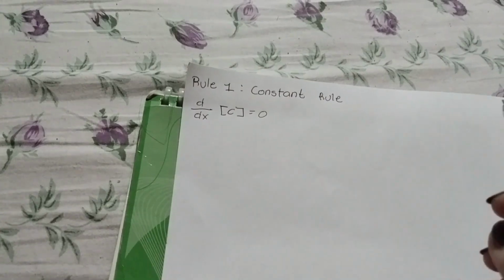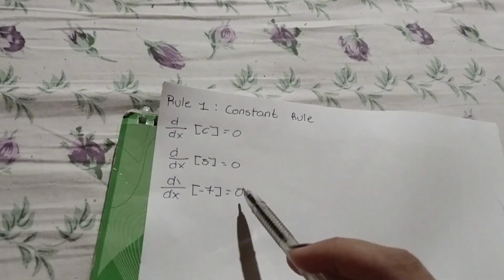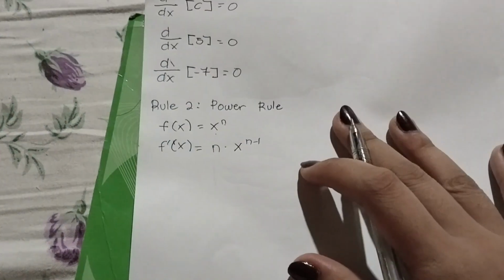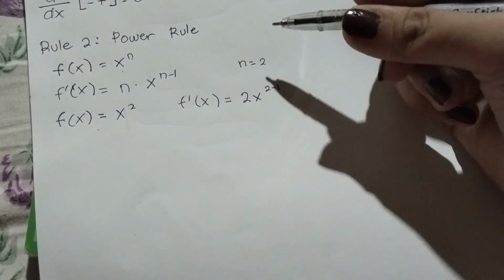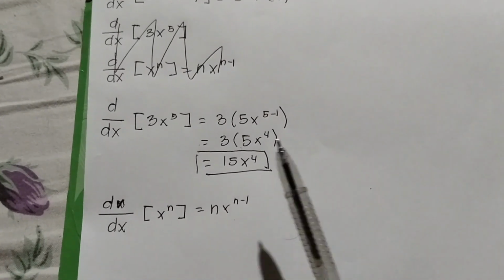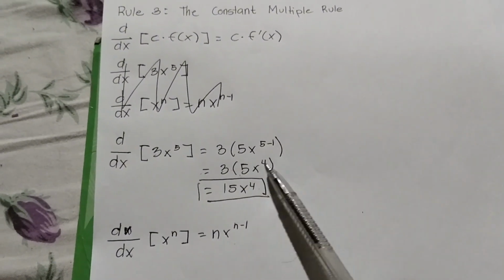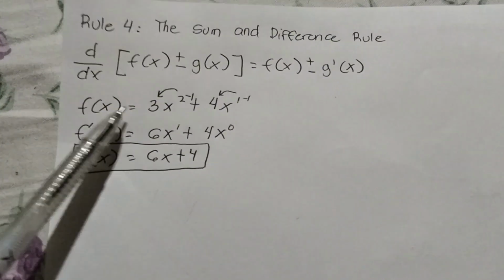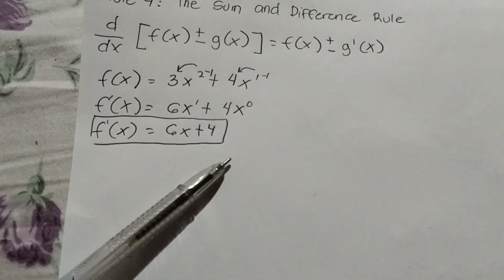PERFORMANCE TASK IN BASIC CALCULUS (4TH QUARTER)